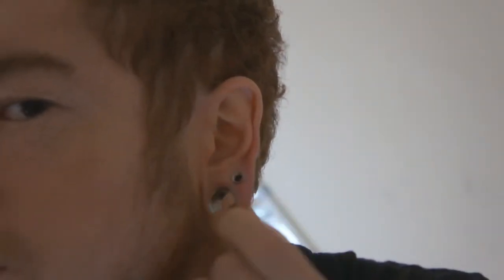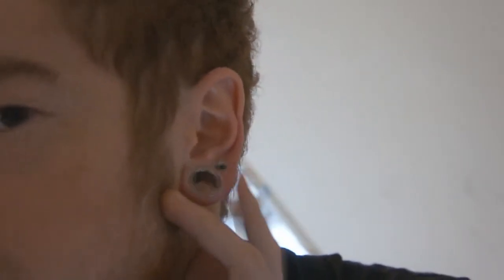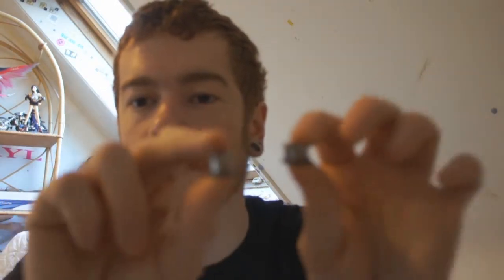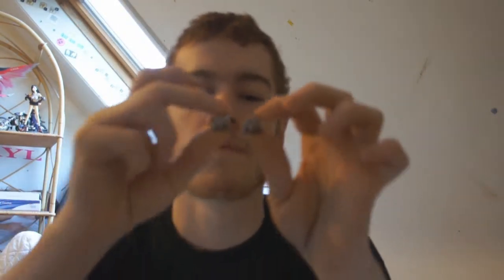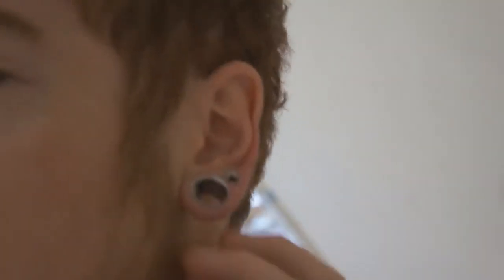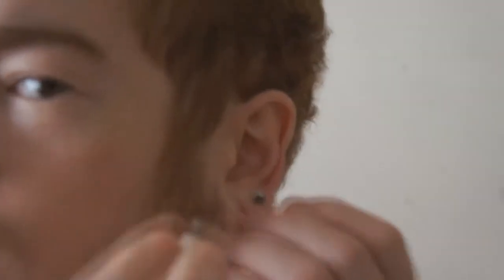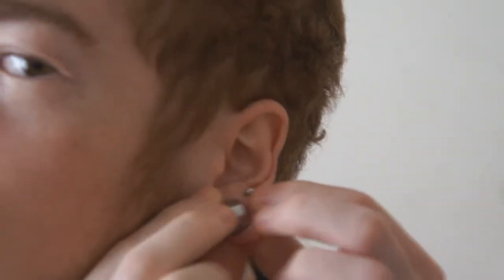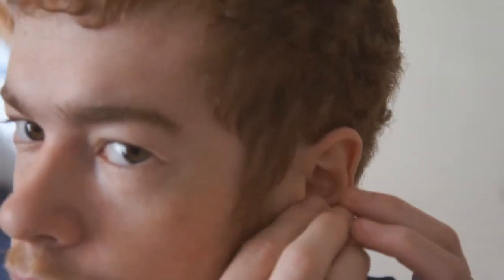Single Flared Eyelet Review - Body Jewellery Shop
Add me on Twitter: Joeyrule111 - Joseph Course

A quick review on the single flared eyelet tunnels!

Thanks